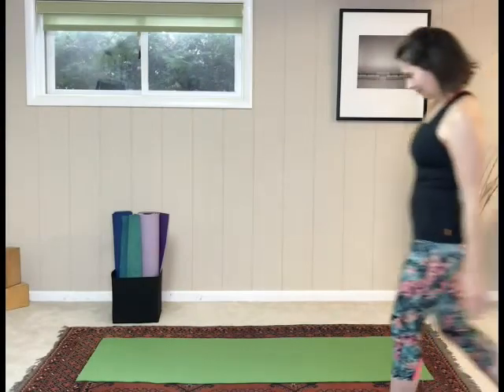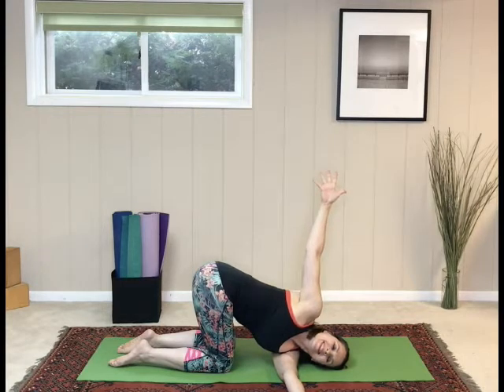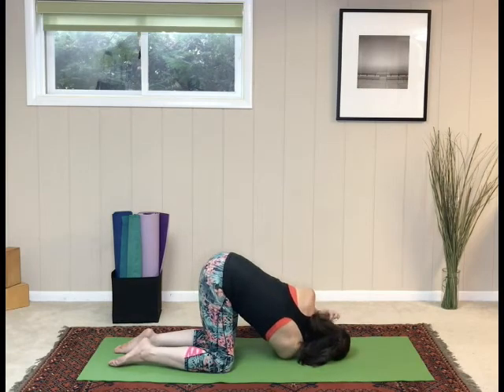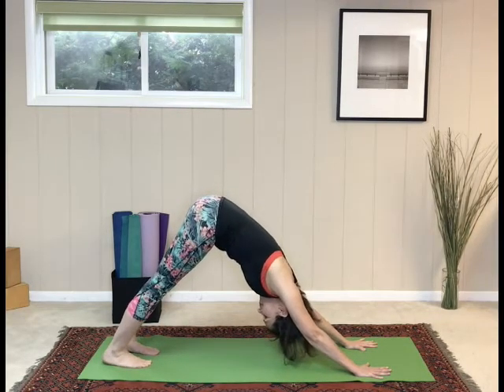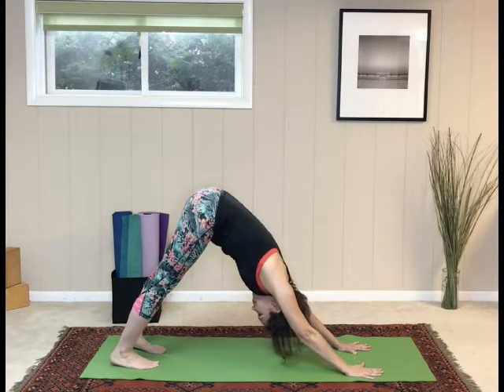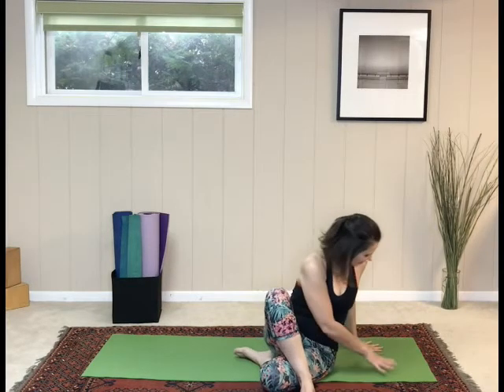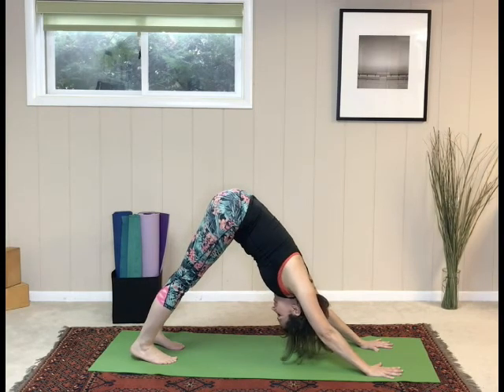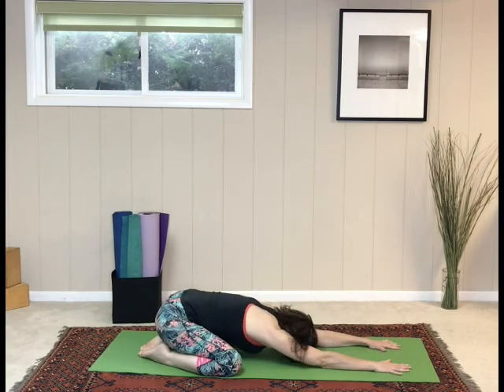Detox Yoga Flow for Bloating and Digestion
Today's video is a gentle yoga flow for detox and digestion and to help with bloating. Hope you enjoy this sequence. Thanks for practicing with me!

Please consult your physician before taking on any new fitness regime or beginning any new exercise program. You should understand that when participating in any exercise program, there is the possibility of physical injury. Please be mindful and listen to your body. By participating in this exercise or exercise program, you agree that you are doing so at your own risk, are voluntarily participating in these activities, assume all risk of injury to yourself, and agree to release and discharge Britt Chemla Jones and Yoga By Britt from any and all claims or causes of action, known or unknown, arising out of Britt Chemla Jones’ or Yoga By Britt’s negligence.